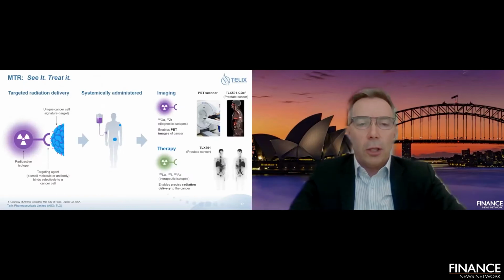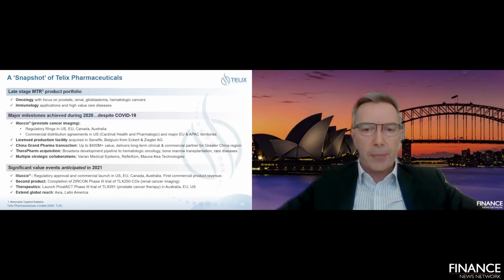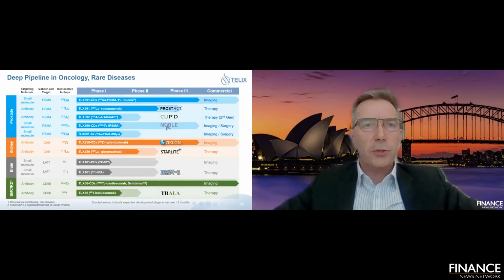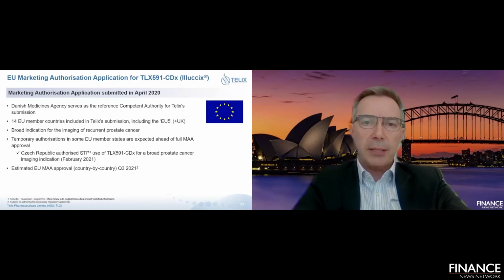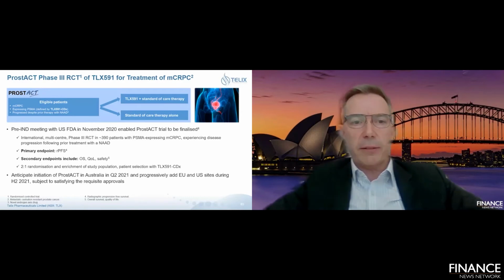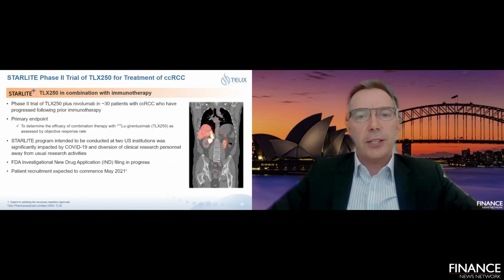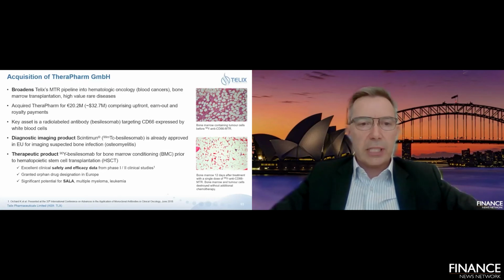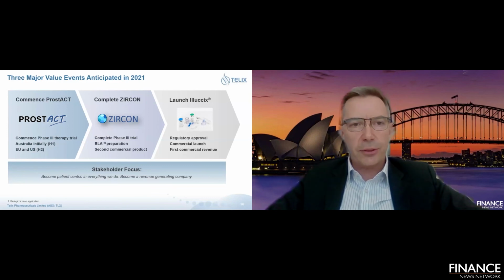Telix Pharmaceuticals (ASX:TLX) Presentation, FNN Online Investor Event, March 2021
Telix Pharmaceuticals Limited (ASX:TLX) Chief Business Officer Dr David Cade talks about the company's late stage molecularly targeted radiation (MTR) portfolio for oncology and immunology applications, major milestones achieved during 2020 and significant value events anticipated for 2021.